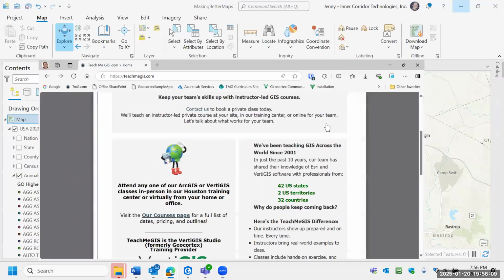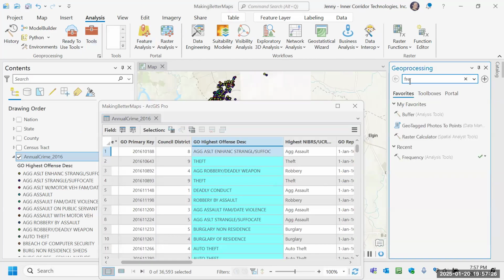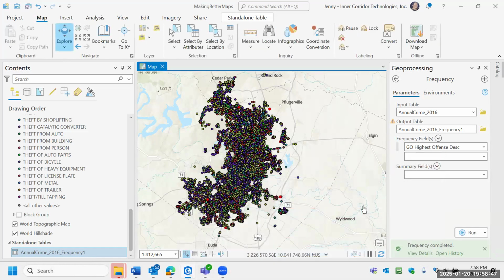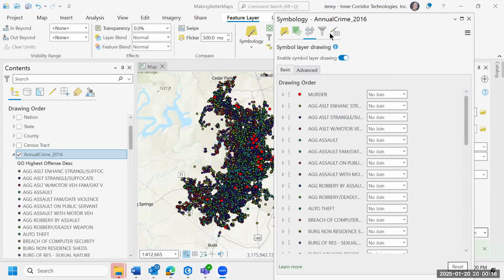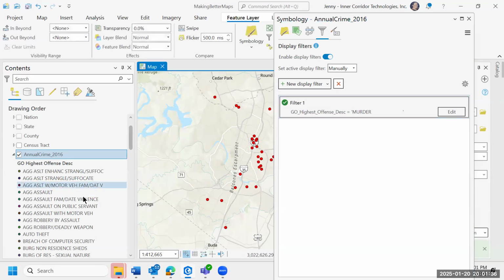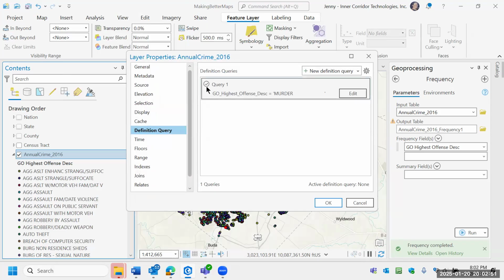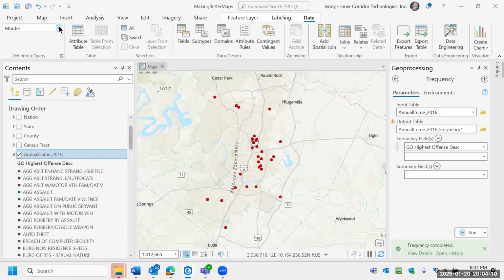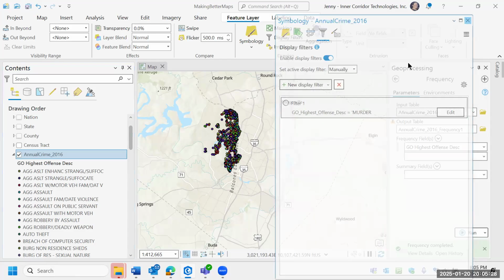ArcGIS Pro - Getting certain features to stand out on a map - Display Filters and Definition Queries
In this video, I'll show you how to get certain features to stand out on your map by using Display Filters and Definition Queries. Along the way, we'll also learn to use a Frequency to summarize our data and how to use Symbol Layer Drawing to force certain classes of data to draw on the very top of you map so they stand out (in our case, looking at crime data and making sure that certain crime types don't get hidden by other crimes on the map). TeachMeGIS offers ArcGIS, VertiGIS, and FME training courses at our training center in Houston and remotely.